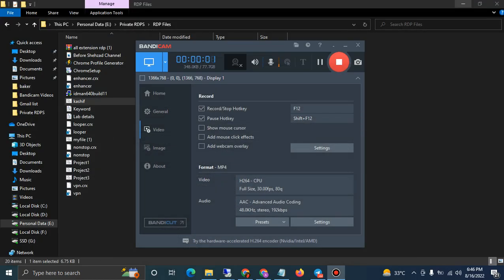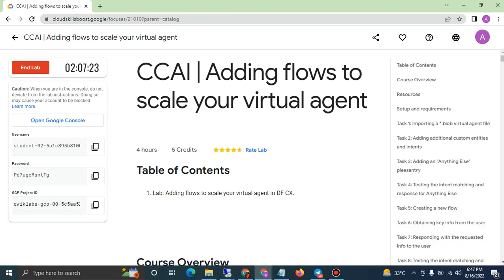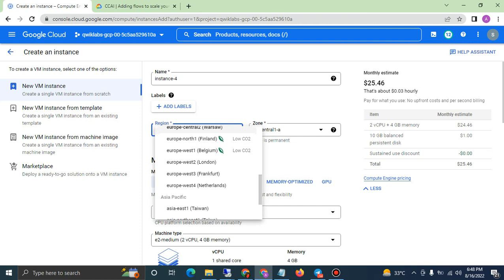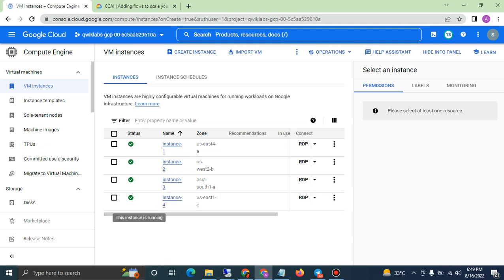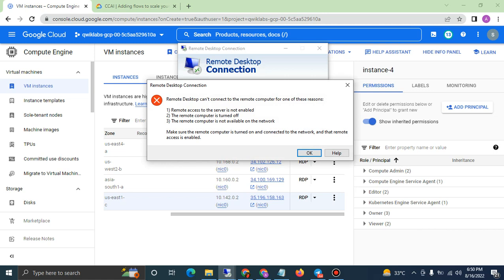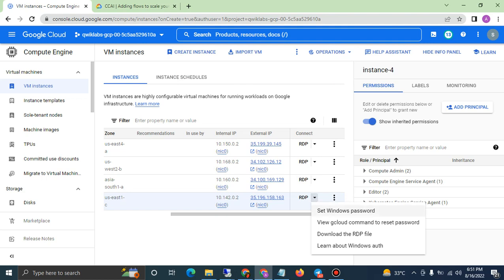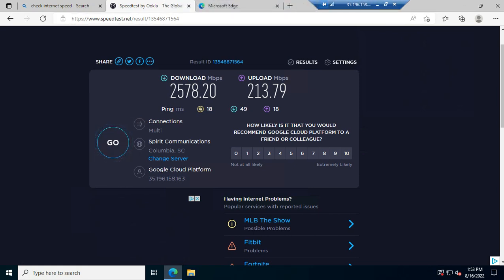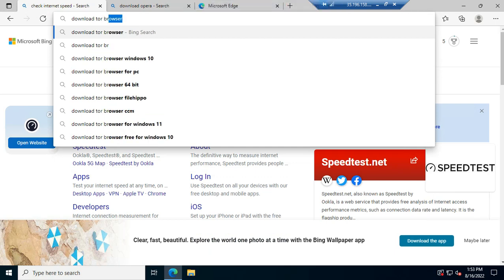How To Deploy Google RDP 2000+ MB speed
in this video I will  be teaching you guys how to deploy google cloud skill boost rdp with 2000+ MB internet speed